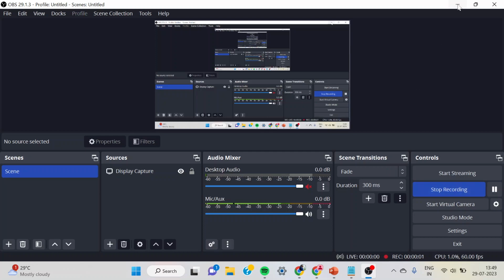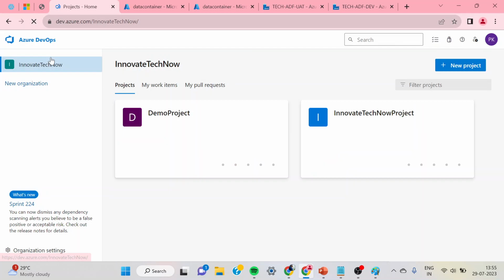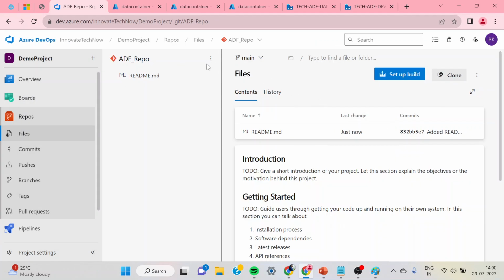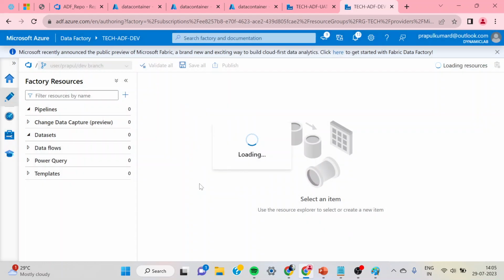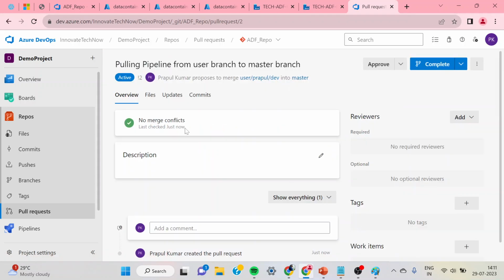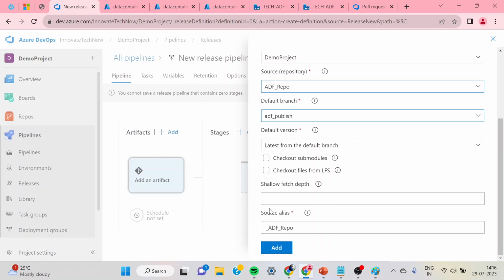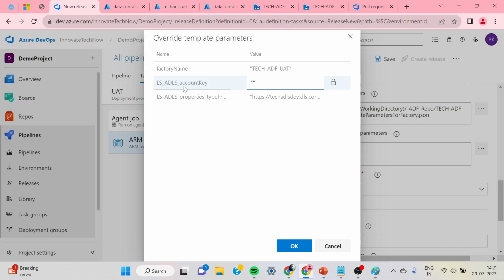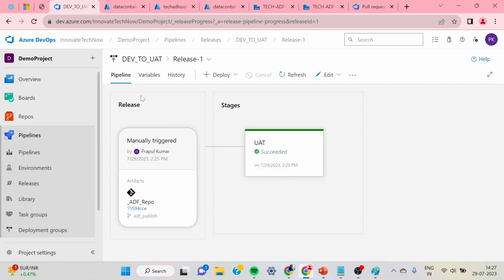CI/CD Release of Azure Data factory ARM Template Using Azure DevOps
Hi Techies, In this Video Tutorial I have explained how we will deploy ARM templated of Azure Data factory from one environment to another environment using Azure DevOps. Apart from this I explained Branching mechanism in ADF.